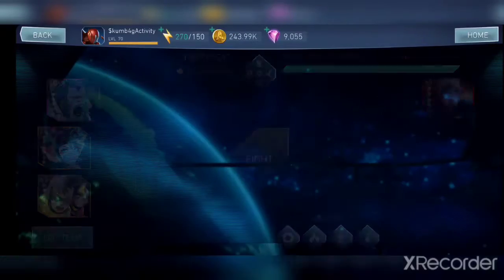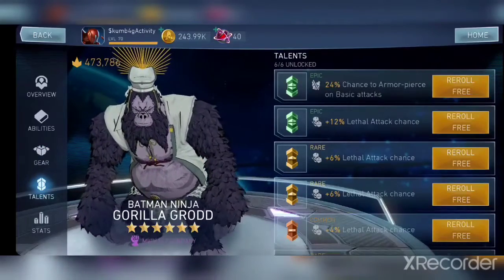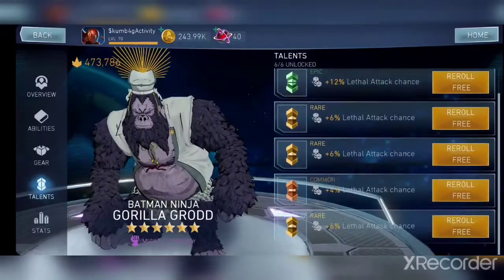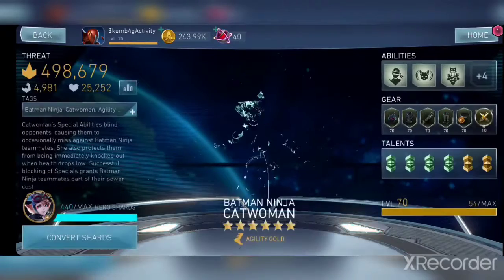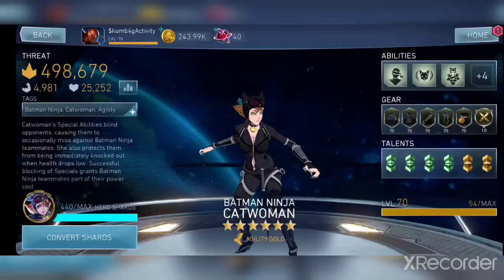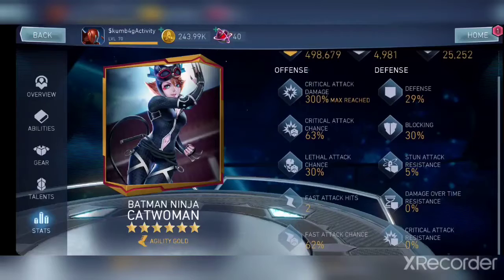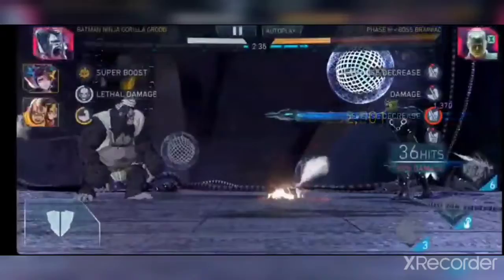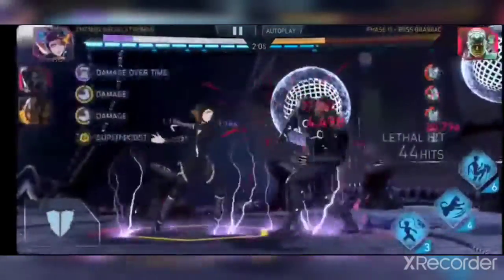•[tutorial]• BN team v p3